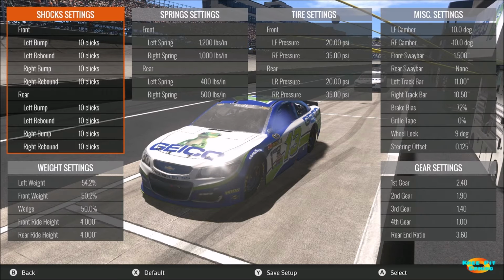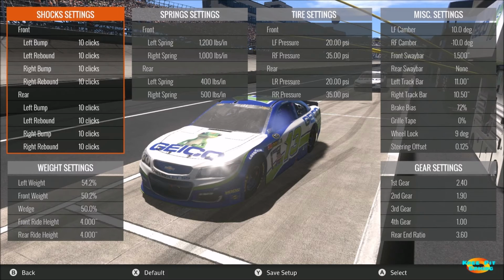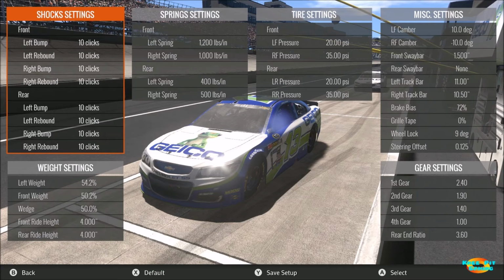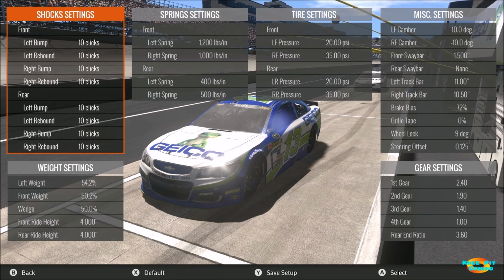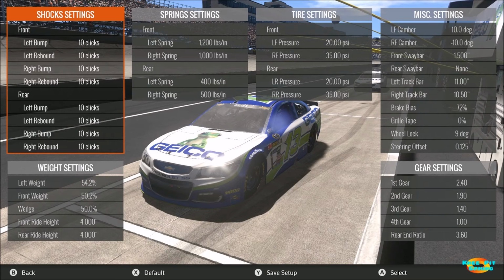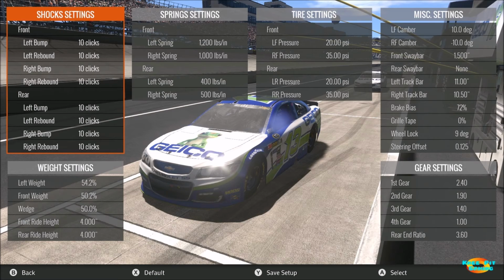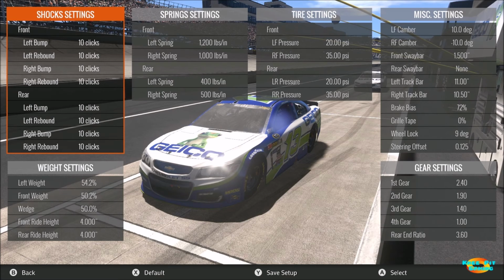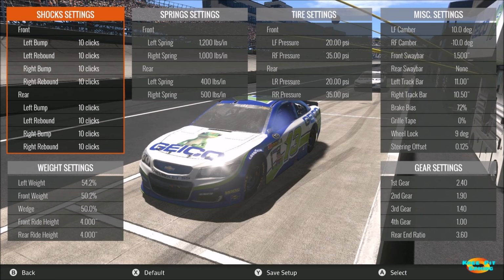Nascar Heat Evolution - Dover Race Setup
In this Nascar Heat Evolution video I discuss my Dover race setup in detail going over every setup option and explaining them as well as giving options to tweak further. This particular setup will run 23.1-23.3 second laps and should be competitive in a race with the AI on 105% (max) difficulty.

Check out NASCAR Heat Evolution Community, a hub for NASCAR racers to join leagues, invite other racers to a private lobby and more.

Race as your favorite NASCAR Sprint Cup Series drivers across all 23 licensed NASCAR tracks in stunning HD with incredibly detailed environments.

Get ready for the most fun you’ve had with a NASCAR game in years! Whether you’re a casual racer or die-hard sim fan, NASCAR Heat Evolution will adjust to your skill level with a brand new AI and Speed Rating system that applies the right amount of challenge for you.

In addition to quick play races you can build your own team from the ground up, and race your way to the Sprint Cup Championship in Career mode. Plus, Championship mode allows you to compete in modified NASCAR season schedules, including the option to jump straight into the final 10 races of NASCAR’s Chase for the Cup playoff. Plus, you asked for them and we listened… Challenges are back! Relive or rewrite this season’s most memorable moments as the drivers who lived them.